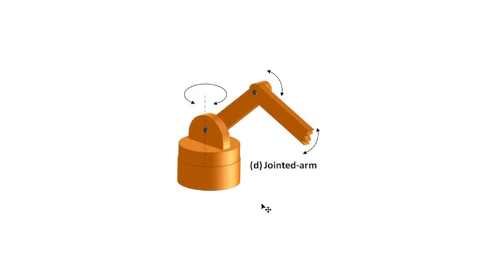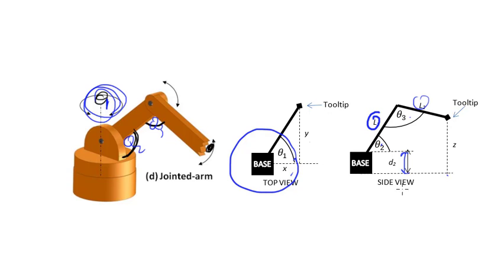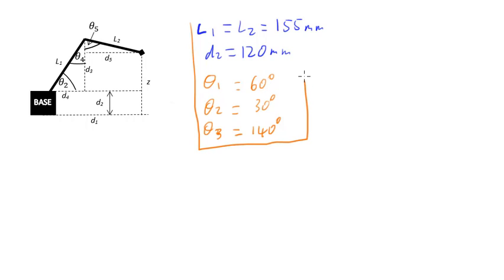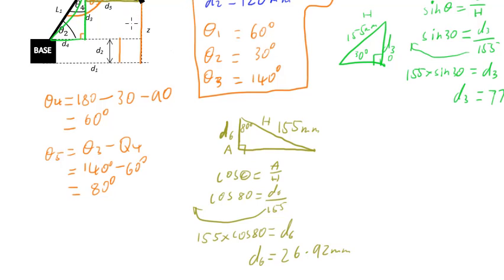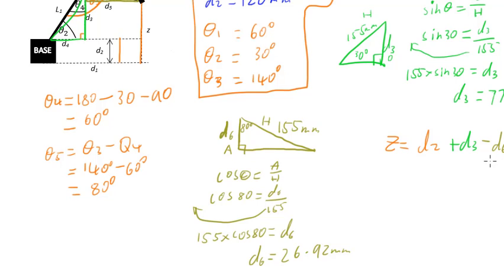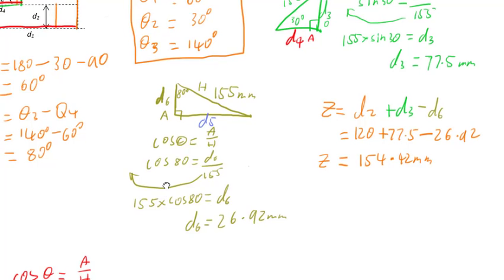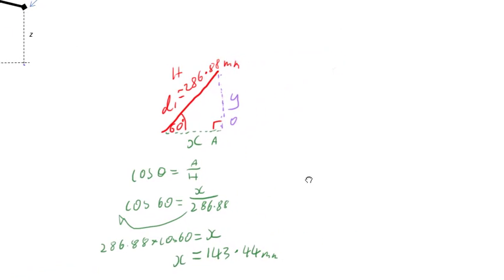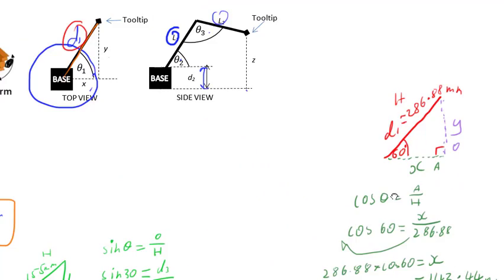Trigonometry: Forward Kinematics Example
This video demonstrates the process for solving the forward kinematics for a typical 3 Degree of Freedom (DOF) robot arm. It is an application of trigonometry used as an assignment for a trigonometry unit for students at high school. The video covers a brief description of what forward kinematics is and how to perform the calculations with an example set of information.

The image used at the start of the video was found